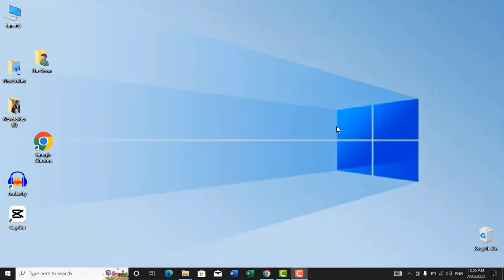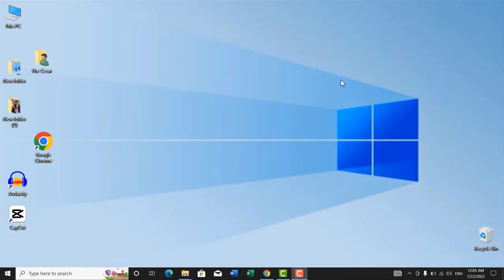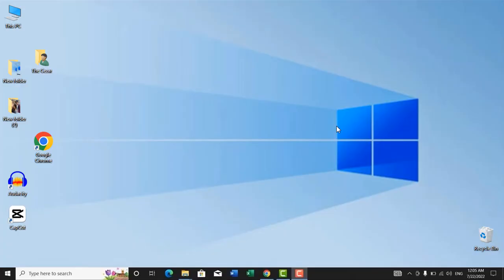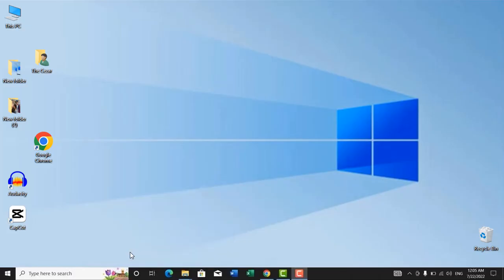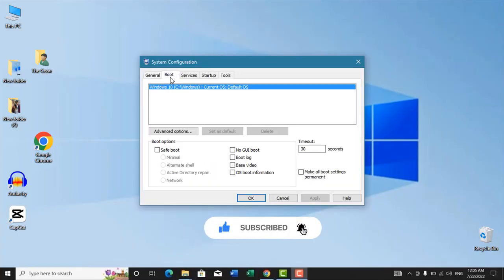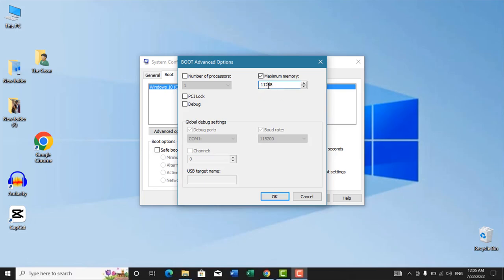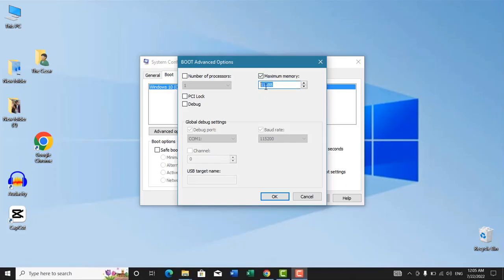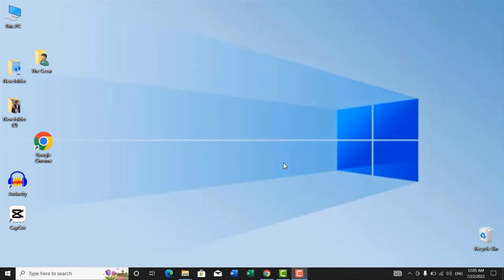Boost GPU Performance on Windows 11& 10 & 7 | Make Games Run Faster Without Software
Want to boost your GPU performance and improve gaming performance on your Windows PC or laptop? In this video, I'll show you a simple Windows optimization method that may help improve system performance without installing any third-party software.

This tutorial covers Windows 11, Windows 10, and Windows 7, and walks you through using msconfig, Maximum Memory, and other built-in Windows settings. If you're experiencing game lag, FPS drops, stuttering, or slow application performance, this guide is for you.

In this video you'll learn:

How to improve GPU performance
How to optimize Windows for gaming
How to use msconfig settings
Maximum Memory settings explained
Windows gaming optimization tips
Improve FPS in games
Reduce lag and stuttering
Optimize your PC without software

📌 Works on:

Windows 11
Windows 10
Windows 7

boost gpu performance
improve gpu performance
graphics card performance
gpu optimization
windows 11 gaming
windows 10 gaming
windows optimization
optimize windows for gaming
increase fps
boost fps
how to increase fps
gaming performance
pc optimization
pc performance
graphics card
gpu boost
msconfig
maximum memory
windows tweaks
reduce lag
fix game lag
gaming tips
gaming pc
laptop gaming
fps boost
optimize pc
how to make games run faster